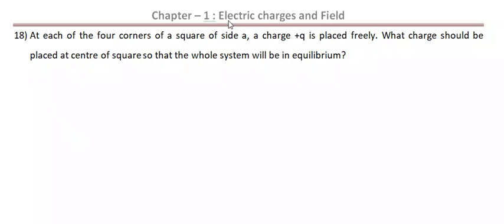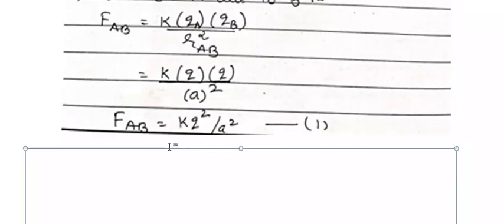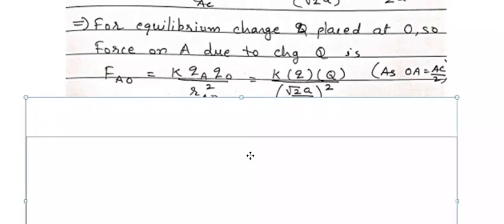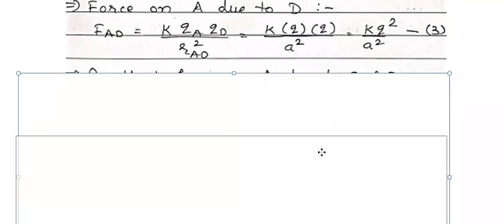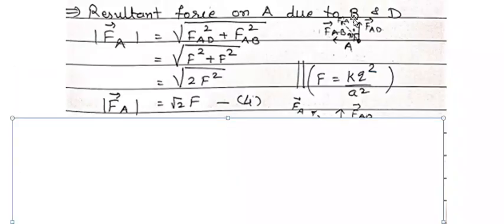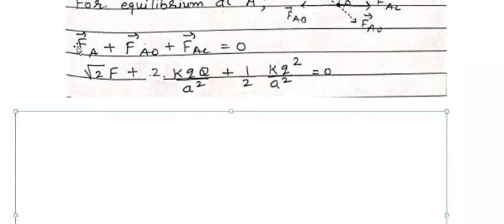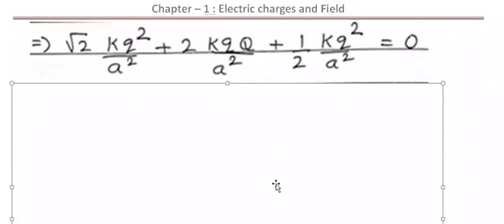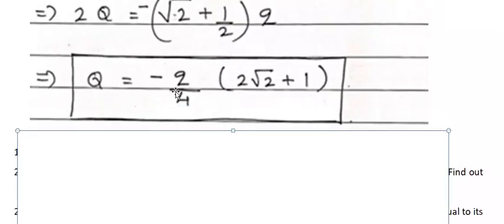Physics CBSE ISC State Board Exam Most Important solved numerical Chapter Electric charge & fie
At each of the four corners of a square of side a, a charge +q is placed freely. What charge should be placed at centre of square so that the whole system will be in equilibrium?